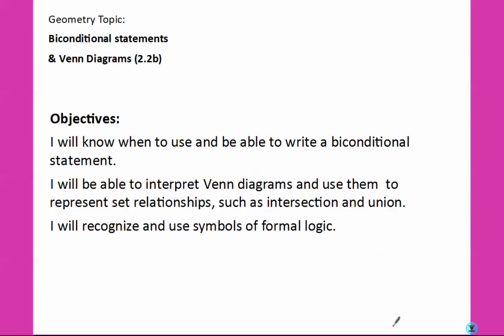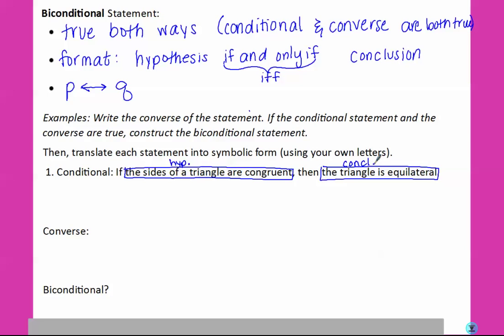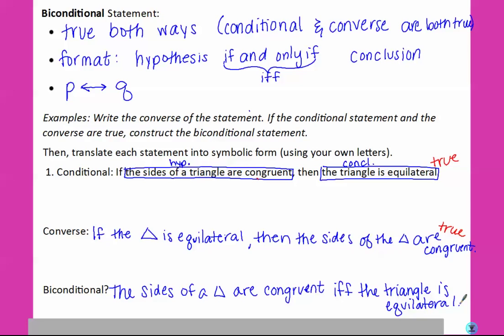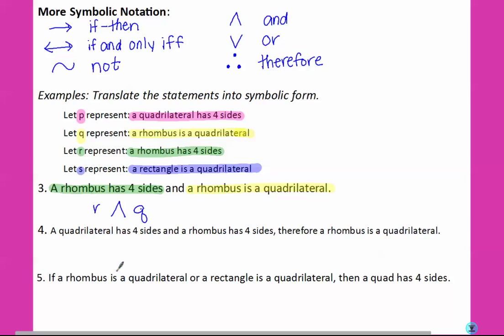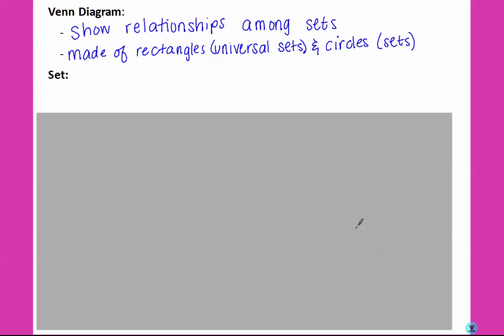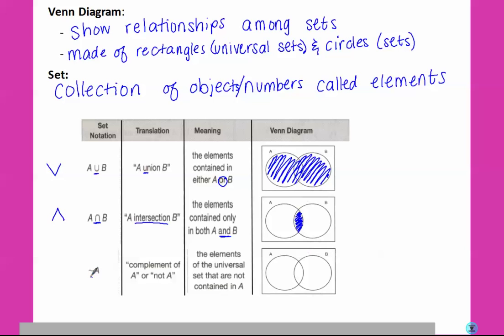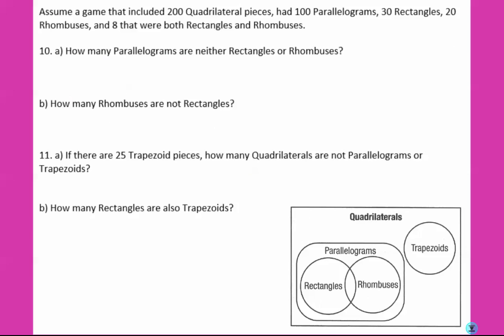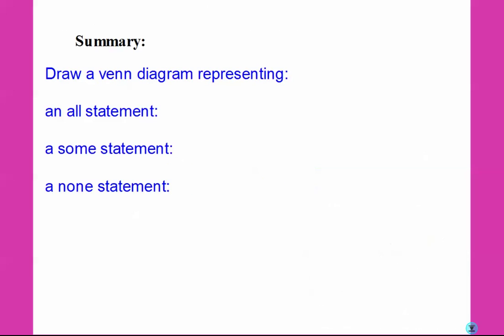2.2b - Biconditionals and Venn Diagrams (16-17)